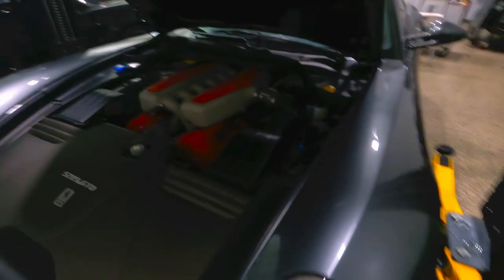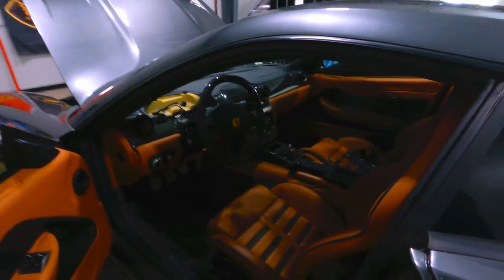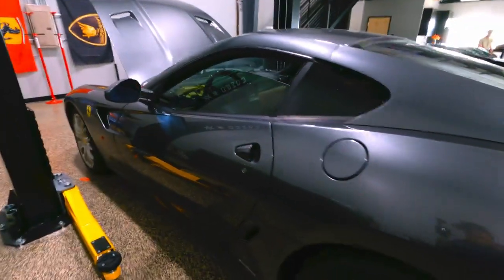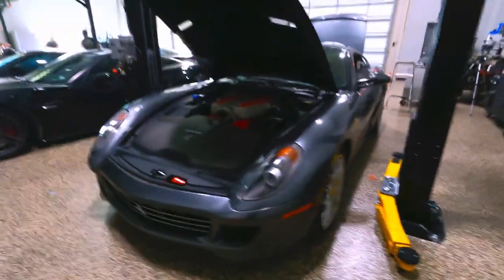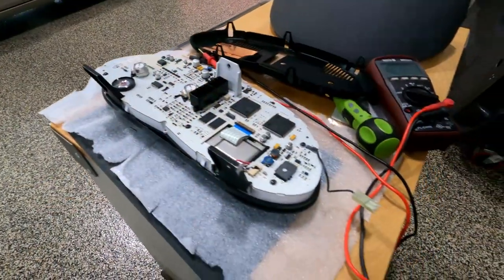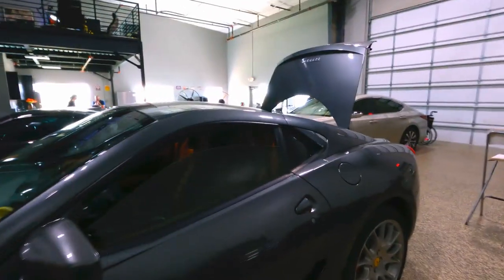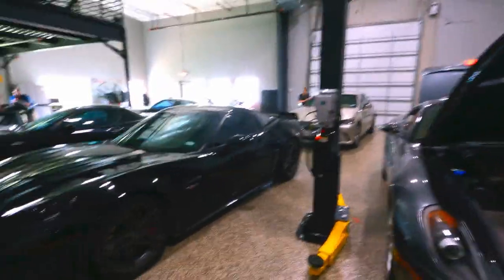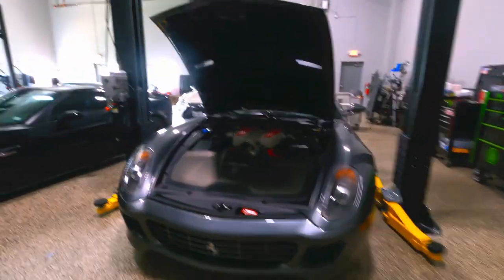Ferrari 599 - Manual Conversion: Intro - Nomad Engineering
We take a short drive to Nomad Engineering to check out the Ferraro 599 and get a quick intro into the Manual Conversion.

Video Tools we use:
• Joby Gorilla Tri-Pod
• Zeadio Metal Mini Tripod
• Neewer Ball Head Tri-pod
• Cannon M50 Mirrorless Camera
• GoPro Hero 9
• Viltrox EF Booster
• Ulanzi G9-5 GoPro 9 case
• GoPro 3.5mm Mic Adapter
• GoPro Hero 9 Replacement battery
• Comica Shotgun Mic